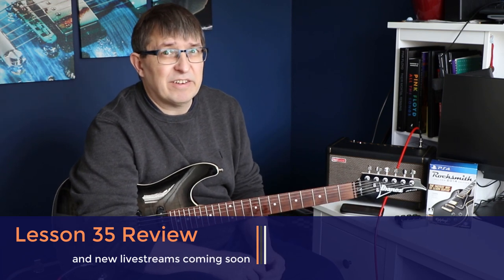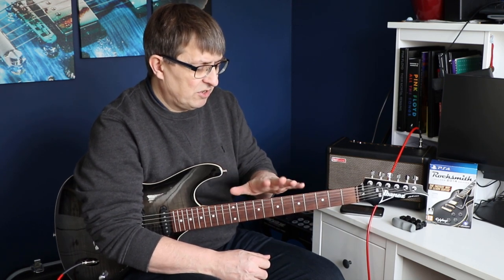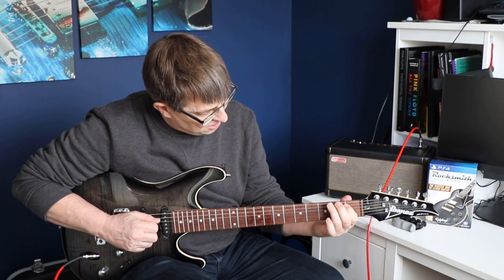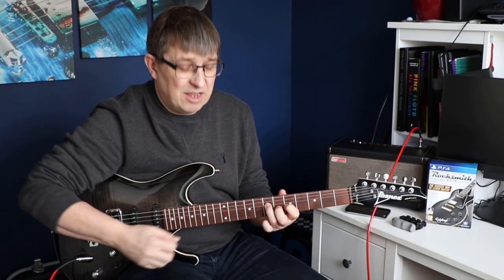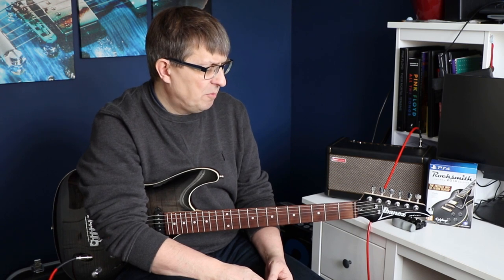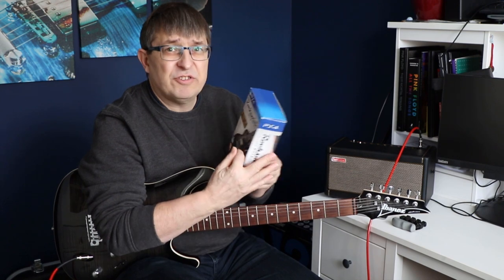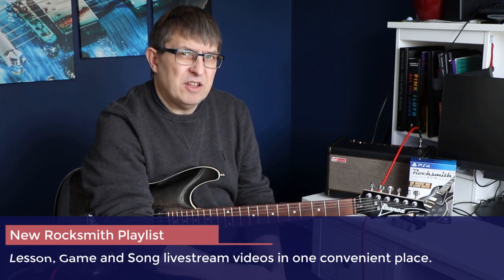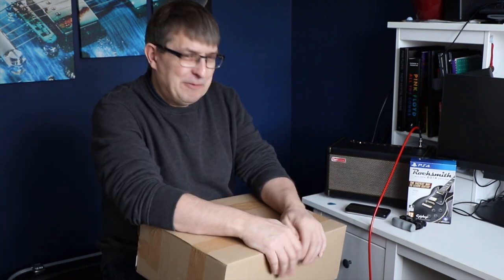Electric Guitar Lesson 35 Review - Progress update, bend correction & a word about live streaming.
In this video I review my most recent electric guitar lesson (lesson number 35).  I talk about an update on my progress with the pentatonic scales, which remains ongoing.  I also review and play through the Bon Jovi introduction to 'You Give Love A Bad Name' and also my new Gilmour Study piece from Guitar Tricks.  The Bon Jovi intro is played through using a looped section of the song on my Spark Amp and App and I mention a bend correction that Michael picked me up on.

Last night I experimented with live streaming Rocksmith and I talk about my plans to do more of that over the coming weeks and I get interrupted at the end by a delivery.

Ibanez SA 260FM
Blackstar Fly 3 Practice Amp
Fender Guitar Stool
Focusrite Scarlett 2i2
Guitar Strap
Guitar Locks
Boss ME-80 Multi-Effects Pedal

Canon EOS 7D MkII
Rode Microphone
Laptop Dell XPS 15

       My Guitar Lessons.

       Guitar Gear and other item reviews.